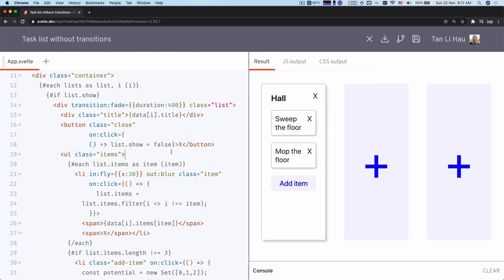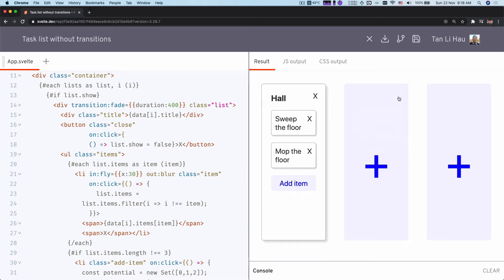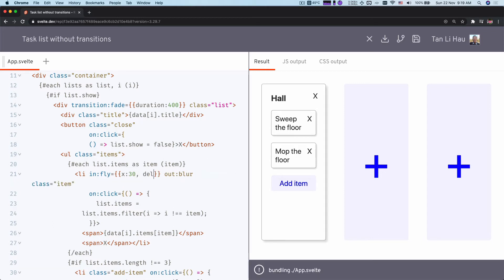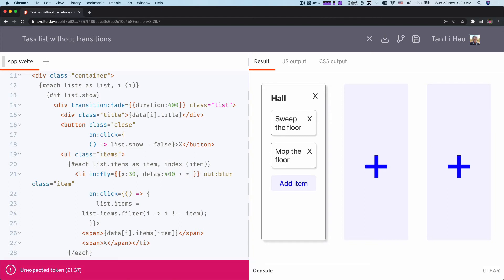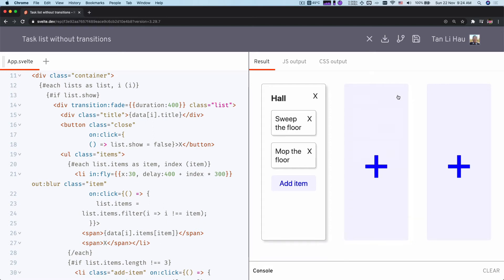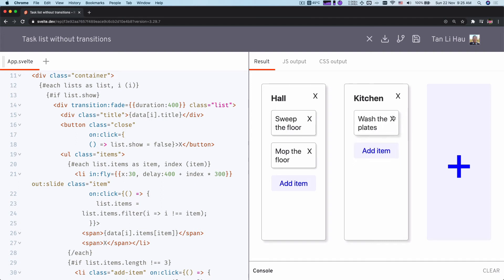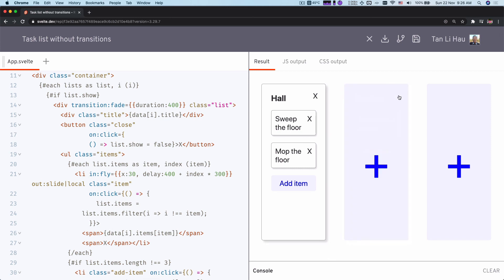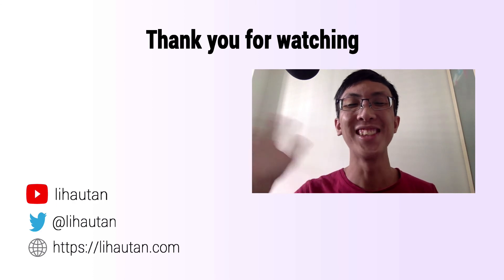Coordinating Transitions | Svelte Transitions | Tutorial 2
If you have more than 1 transitions, how do you coordinate between them?

How do you run multiple transitions at the same time or one after another?

We shall take a look at how we can use delay and duration to coordinate transitions in this video.